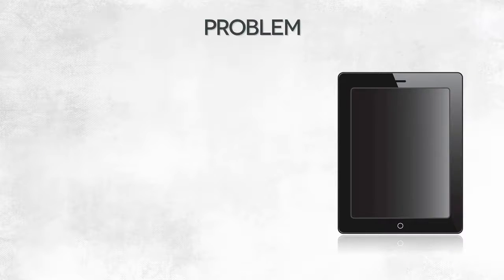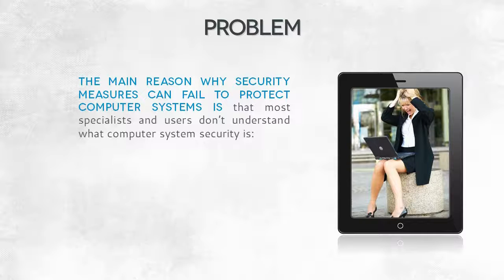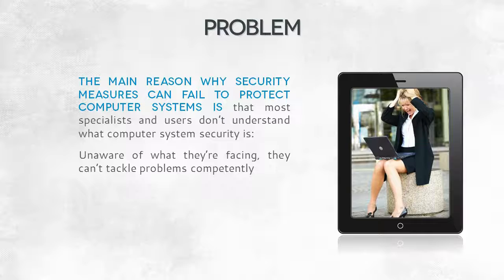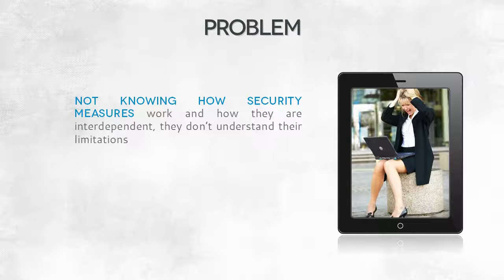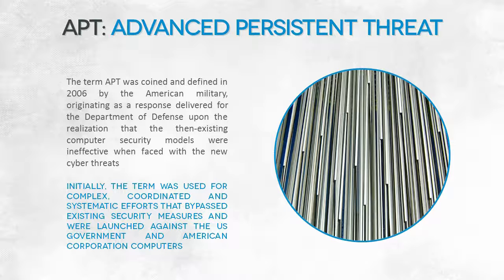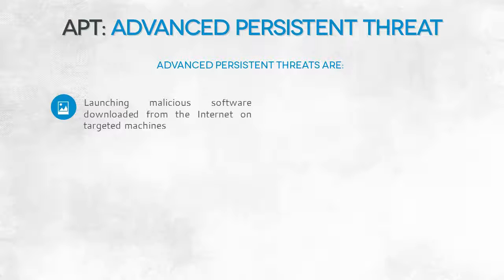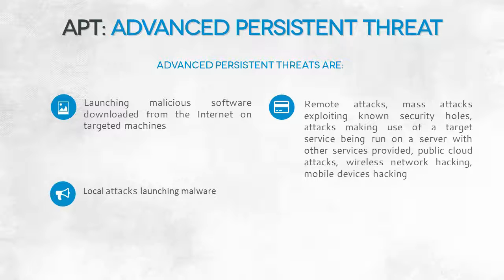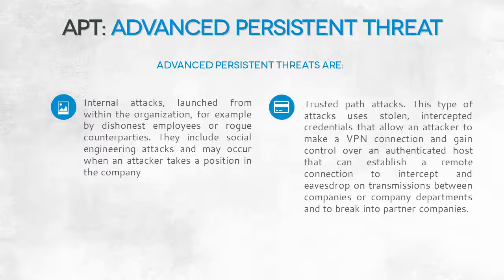19 Objective #1 Data security Introduction